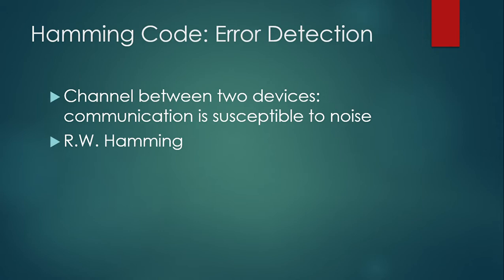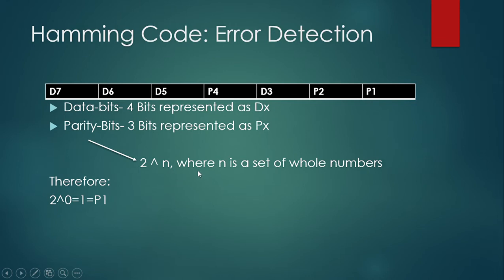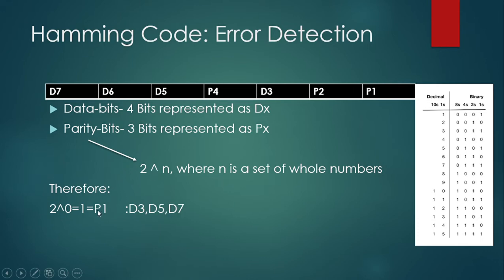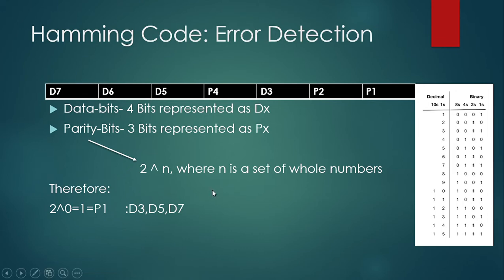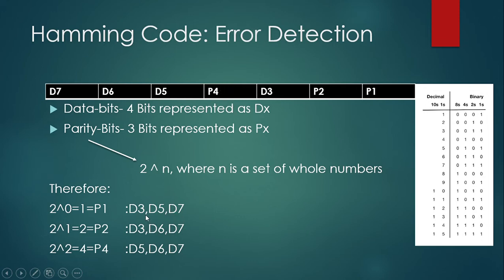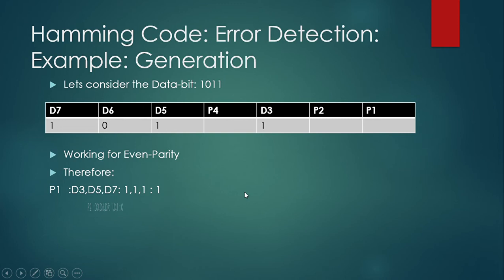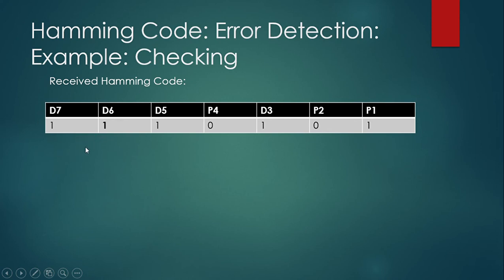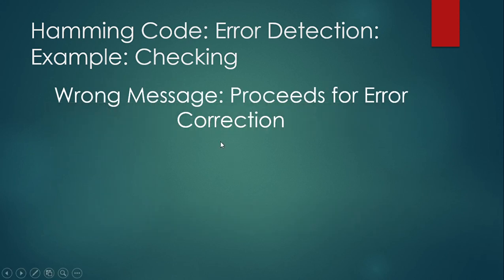20BCE1613 C Lanston Davis DA3 Hamming Code Generation and Checking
Through this video, one would be able to understand the concept of Hamming code generation and checking (not correction) hence please be free to ask any doubts.

This is an assignment given to me by my VIT CSE1004 Professor, Chennai.
My Reg. no: 20BCE1613